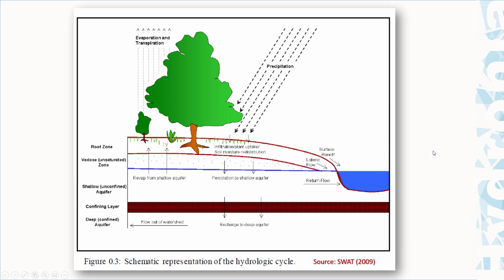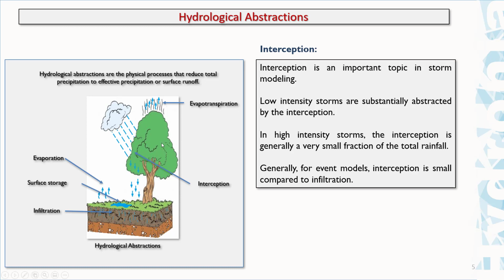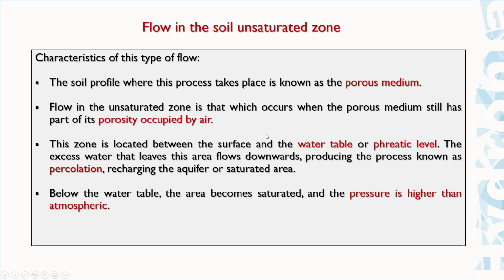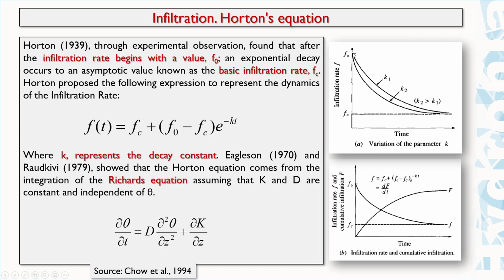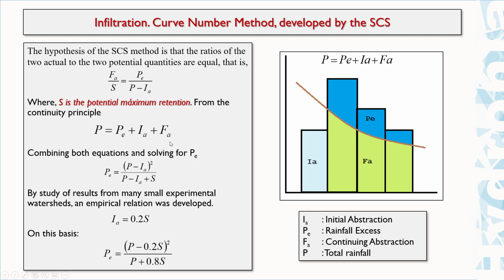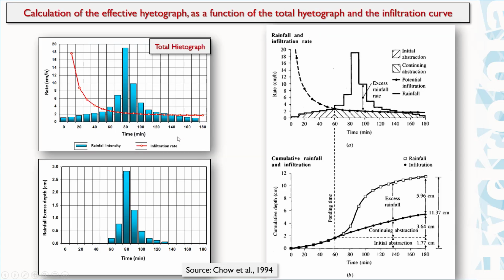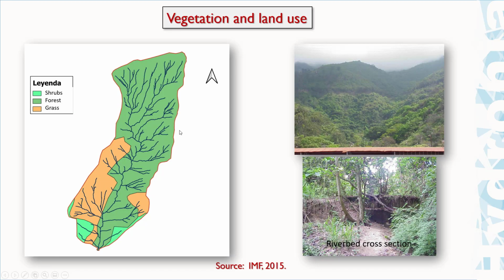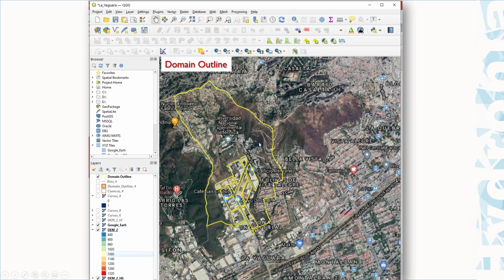Hydrologic Component of HydroBID Flood Model